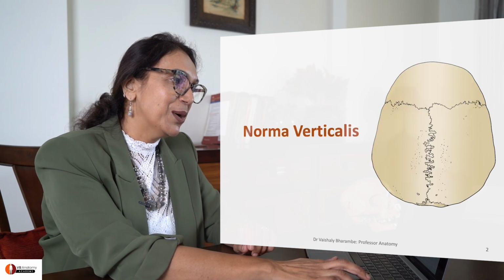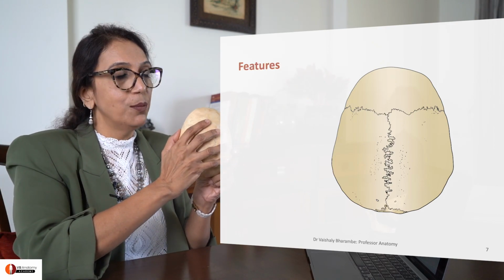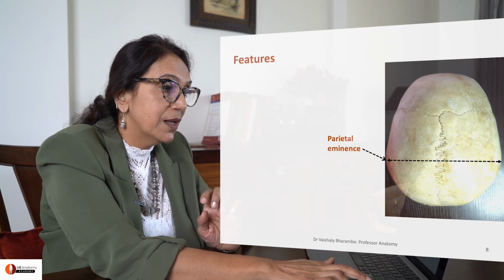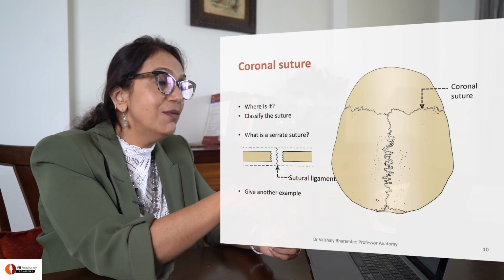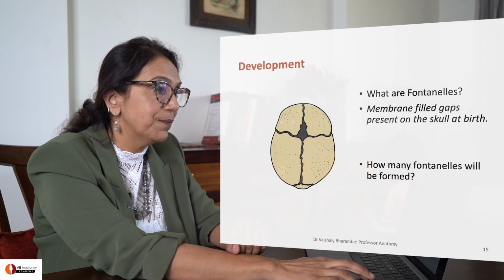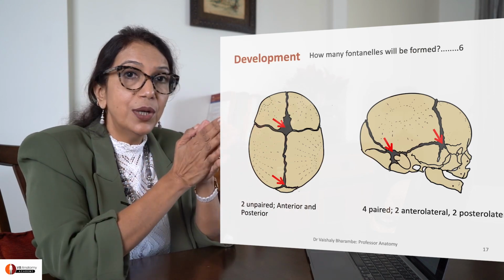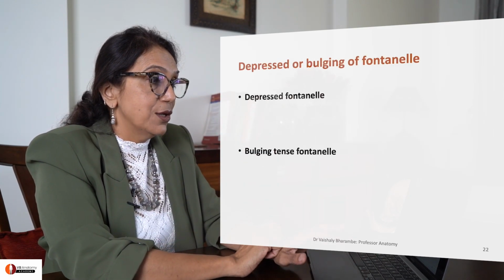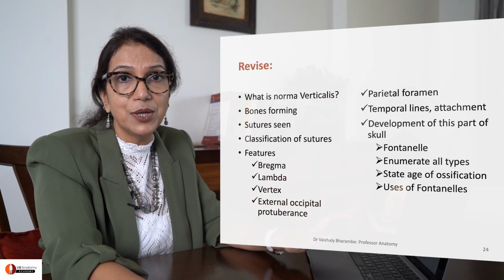Norma Verticalis: Dr. Vaishaly Bharambe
In this video, I, Dr Vaishaly Bharambe will be teaching you about the “Norma Verticalis”.  What is Norma verticalis, what are the bones contributing to its formation and what are the sutures formed will be discussed and explained.

Each feature of norma verticalis such as parietal eminence, parietal foramen, bregma, lambda, coronal, sagittal and lambdoid sutures will be discussed in the video. There is a brief discussion about the role of emissary veins passing through the parietal foramen and the possibility of their introduction of infection into the intracranial venous sinuses. There is also a discussion on temporal lines.

The development of norma verticalis is touched in brief from the point of view of the formation of membranous fontanelles.

The video takes the viewer through a discussion on the various uses of the fontanelles.

The video ends with a summarization of the various points discussed
A few commonly asked questions have been put in throughout the video to allow the viewer to test their grasp of the subject too.

Perfect for Allopathy, Ayurveda, and Homeopathy medical students as well as Dental, Physiotherapy and Nursing students. So also for medical professionals and anatomy enthusiasts. Don't miss out on our interactive segments and MCQ challenges tailored for competitive exams.

⏱️TIMESTAMP⏱️
00:00 Introduction
01:17 Norma Verticalis
01:30 Bones forming Norma verticalis
02:05 Sutures formed in Norma Verticalis
02:40 Features of Norma Verticalis
07:13 Discussion on sutures seen here and their classification
10:34 Fontanelles
12:58 Uses of Fontanelles
17:20 Revise